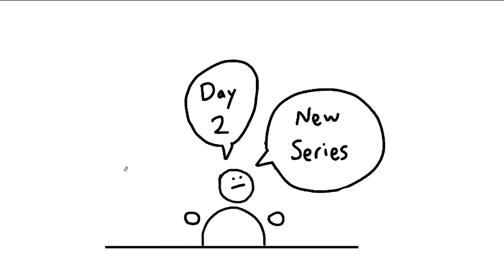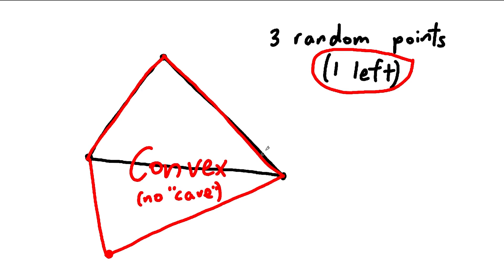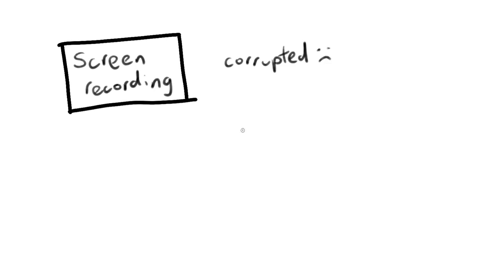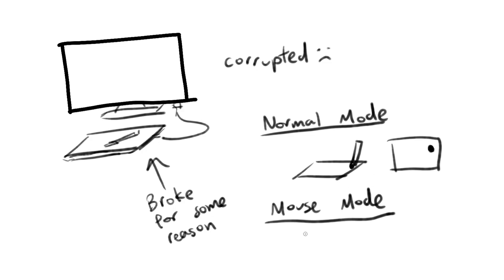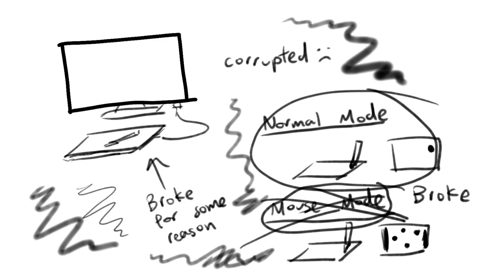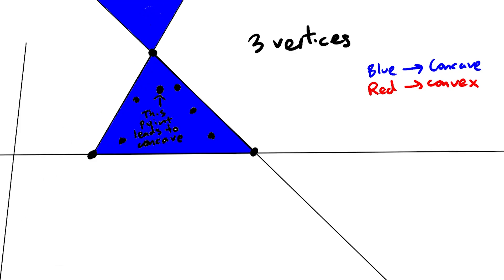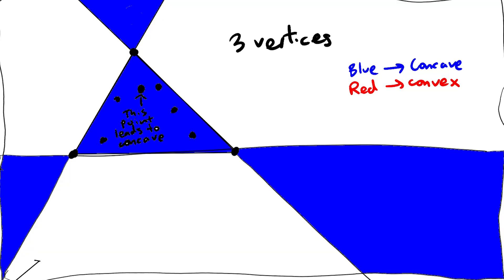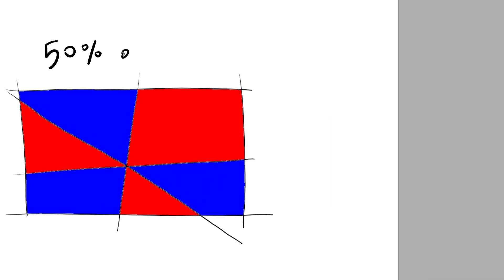what percentage of quadrilaterals are concave?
daily video 2 (i know it's late)